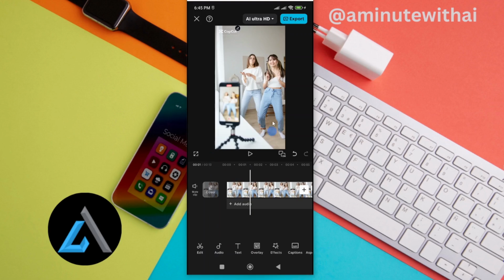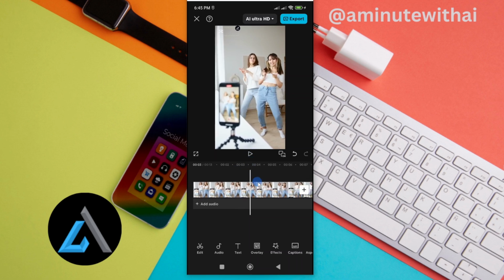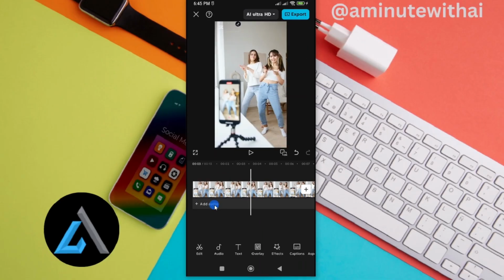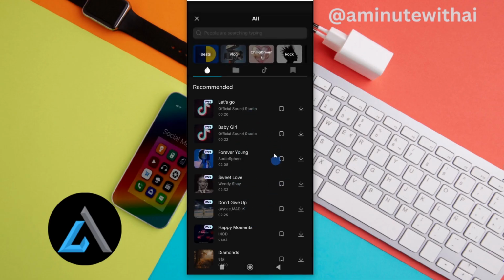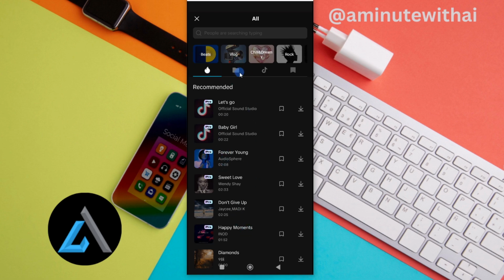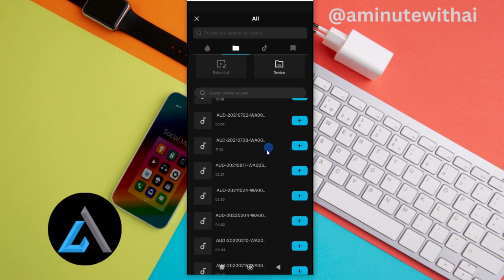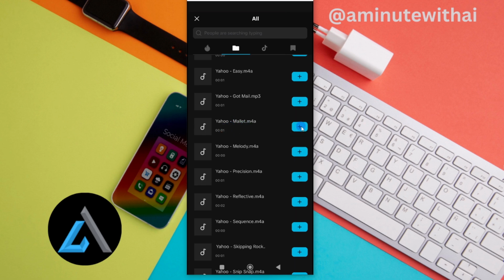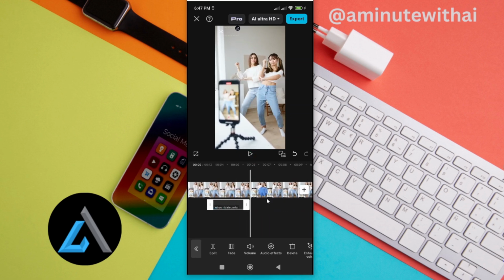How To Add Your Own Music From Gallery On Videos In CapCut Using Your Smartphone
Want to use your own music or audio files in your CapCut video edits? In this quick tutorial, I’ll show you how to easily import and add music directly from your phone’s gallery or file manager into CapCut using smartphone.

In this video, you’ll learn:
✅ How to upload music from your device
✅ How to trim and sync the audio with your video
✅ How to adjust volume, fade in/out, and more
✅ Quick tips for better audio quality and timing

💡 Perfect for:

* Using custom songs or sound effects
* Adding voiceovers or recorded audio
* Personalizing your video edits